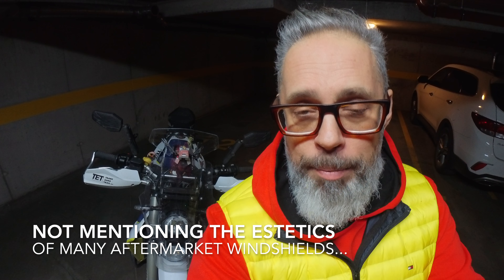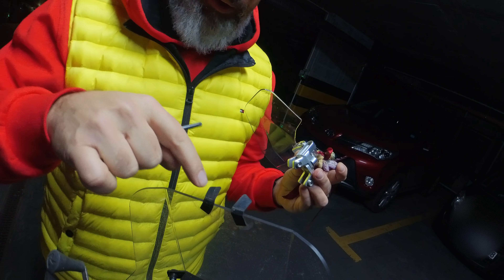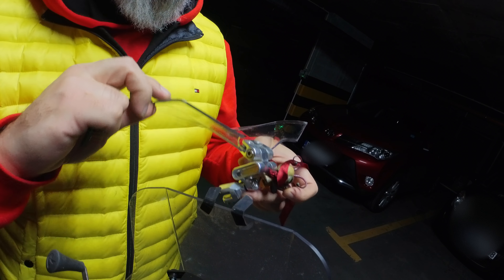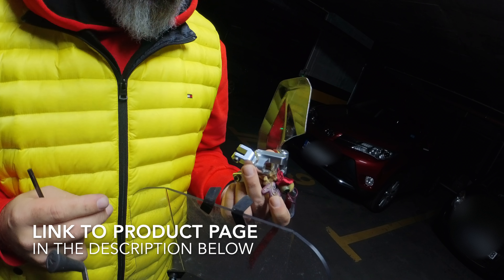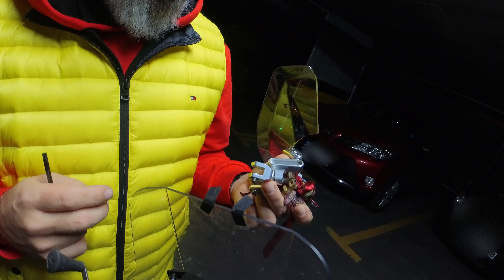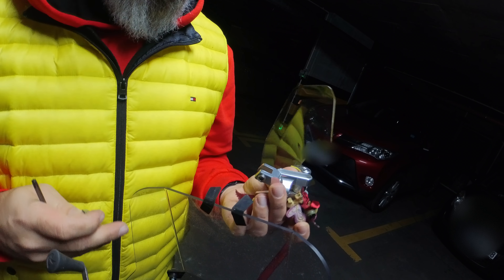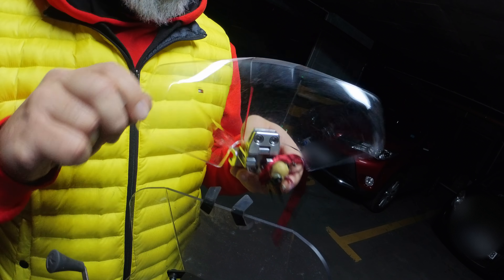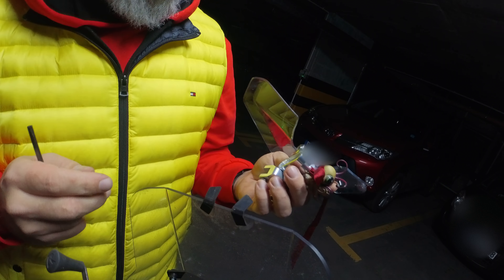Wunderlich Vario-Ergo 3D screen deflector review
Should you get one? Why deflector and not an aftermarket windscreen?